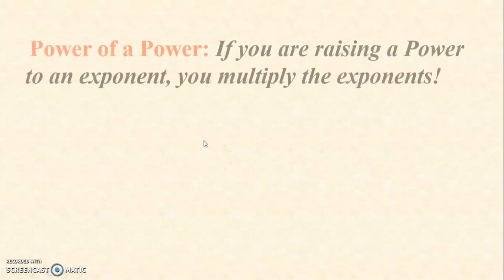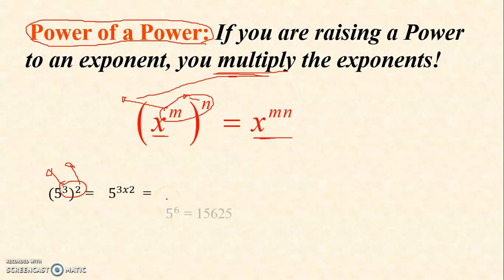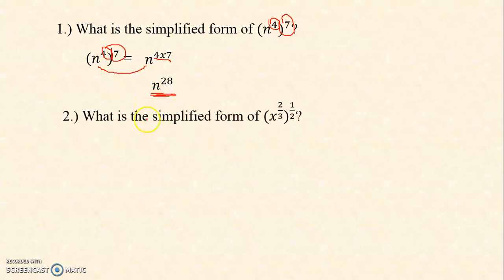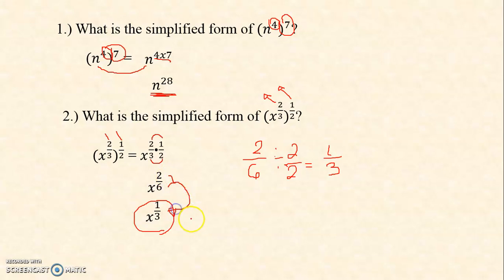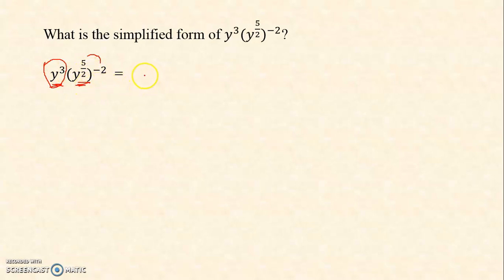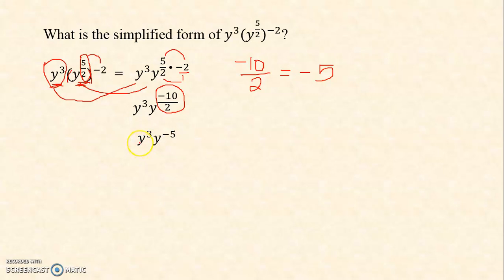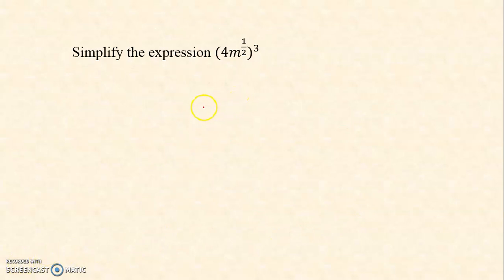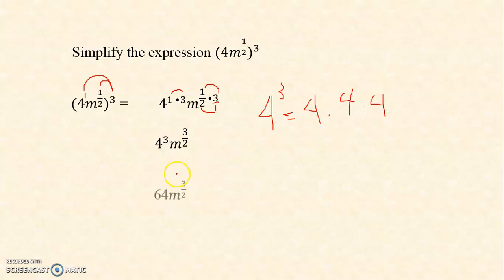Power of a Power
Explains the laws of exponents on Power of a Power. This shows multiplying the exponents on expressions raised by another power.